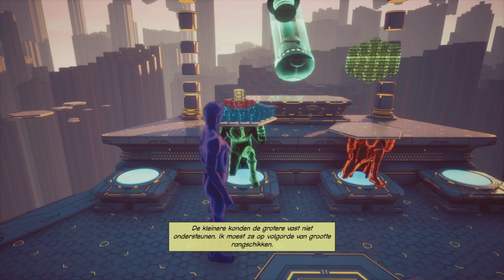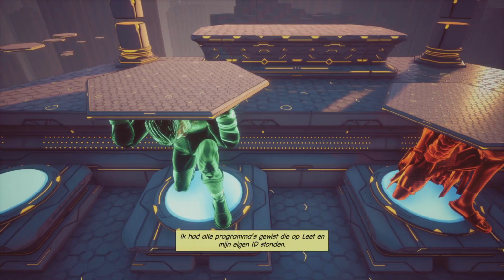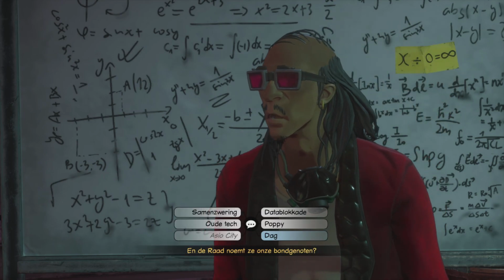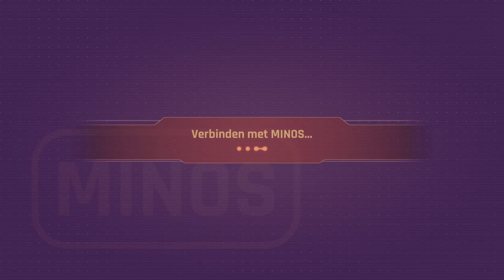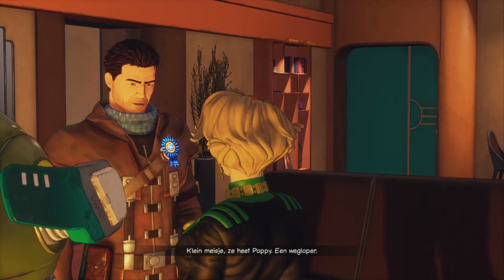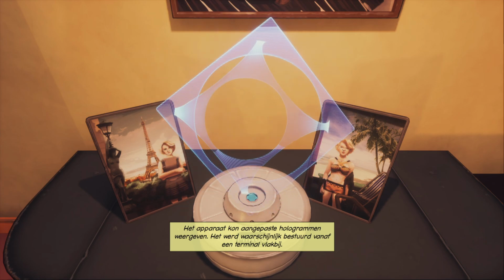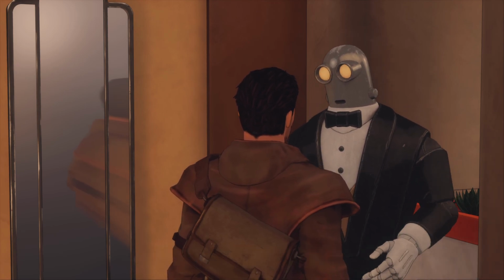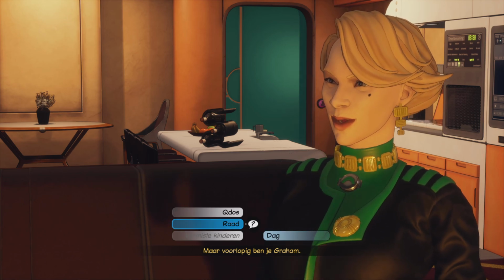Beyond a Steel Sky part 10 (dutch subtitle)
Als je mijn game kanaal leuk vind abboneer en like dan